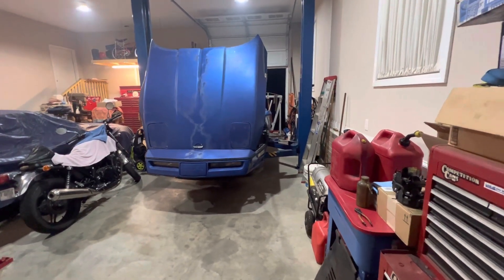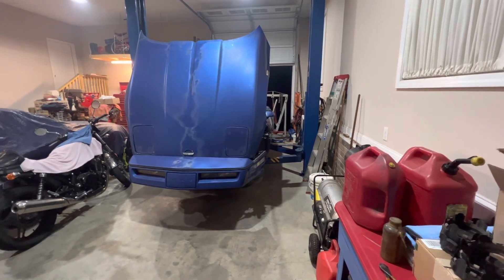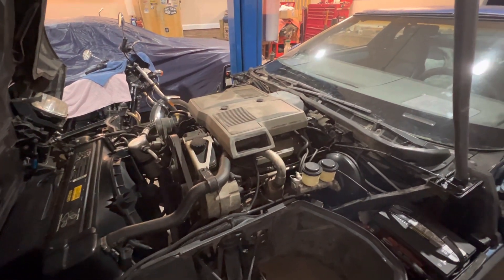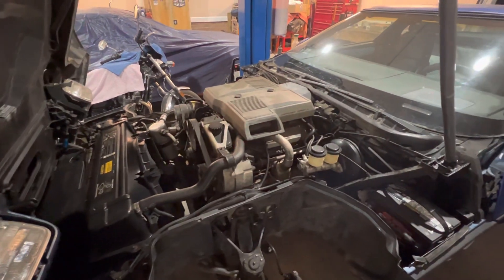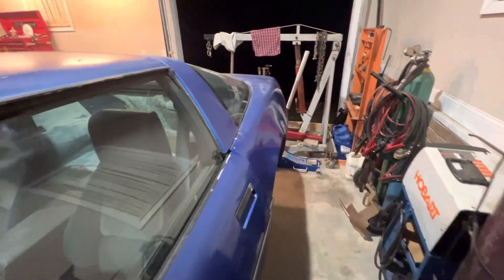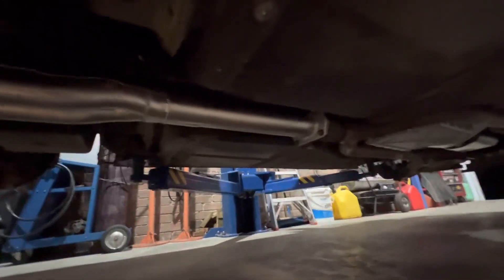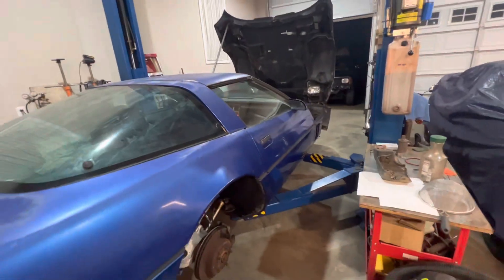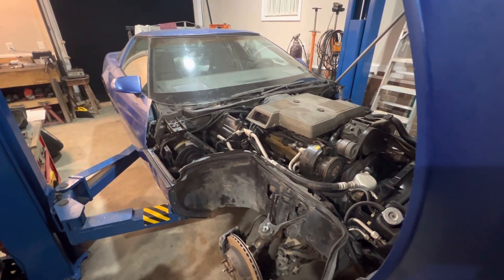1984 Corvette project update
Just a short update on my progress with the Corvette. It’s running fantastic and just waiting on some brake parts before I can finally drive it. I was hoping this coming weekend but maybe not.